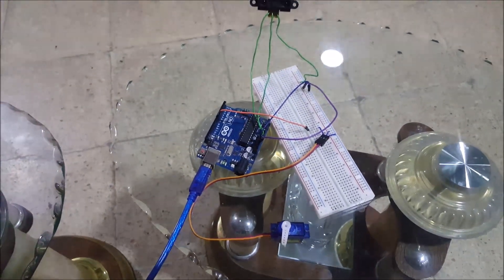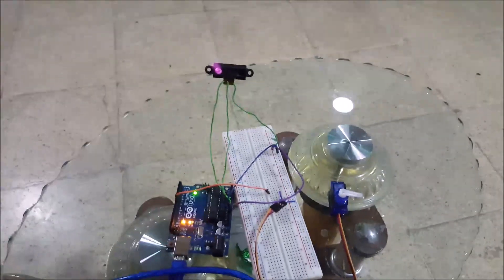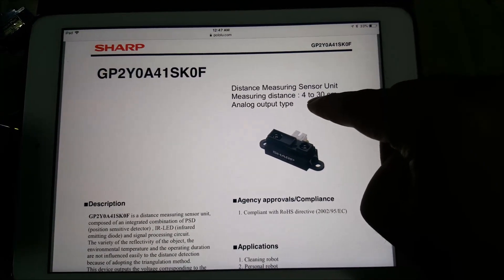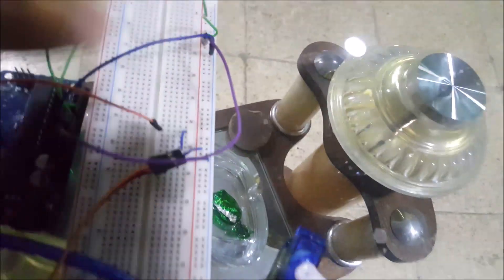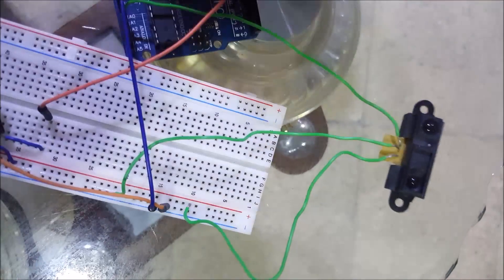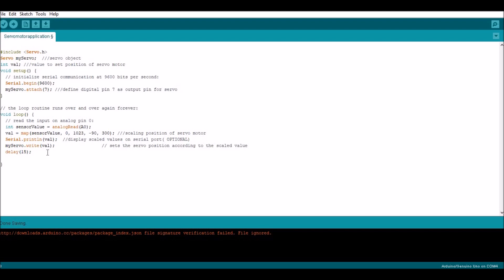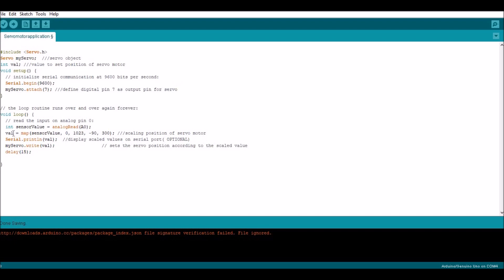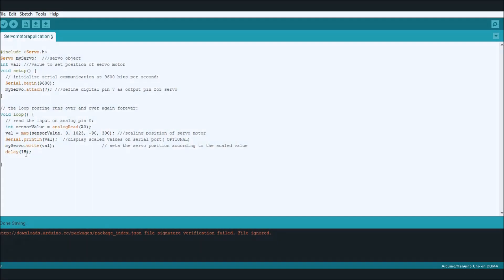Servo Motor Control Via IR Sensor